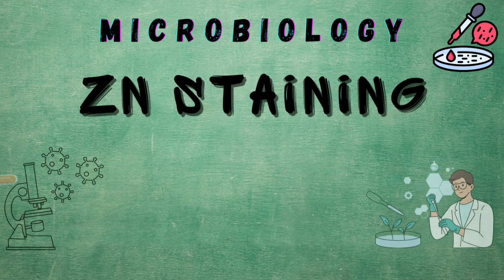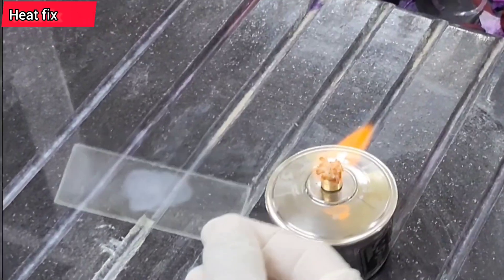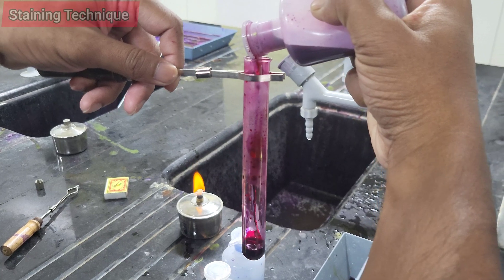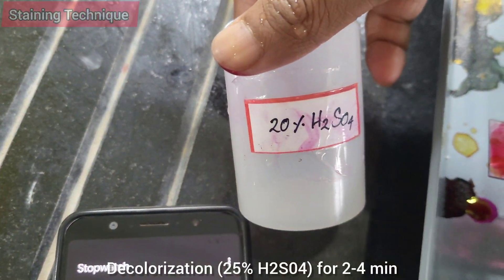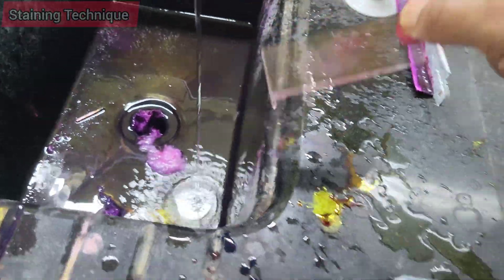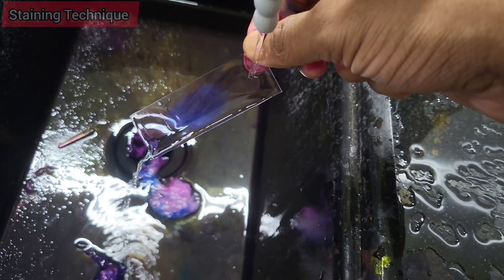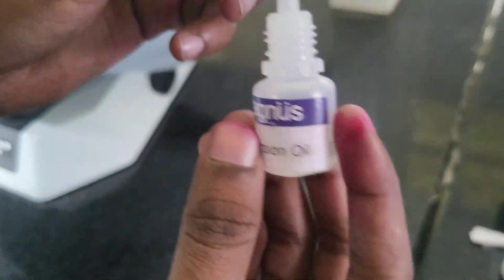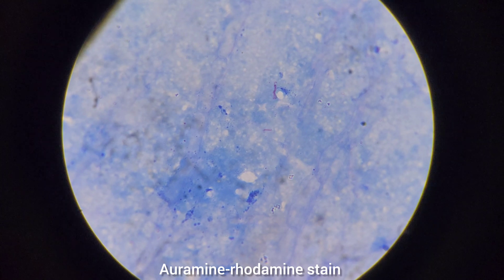ACID FAST STAINING | Bacterial Staining Technique | Microbiology | The Chill Medico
Related:-
zn staining or ziehl neelsen staining
zn staining procedure
zn staining viva questions
zn staining demonstration
zn staining principle
zn staining method
zn staining microbiology experiments
zn staining micro
zn staining pathology
zn staining priyanka sachdev
zn staining grading
zn staining diagram
zn staining procedure
zn staining principle
zn staining pathology
zn staining performance
zn staining principle and procedure
zn staining procedure in microbiology
zn staining practical
zn staining practical microbiology
zn staining procedure in hindi
zn staining practical viva questions
zn staining process